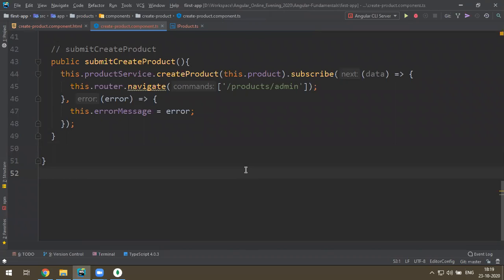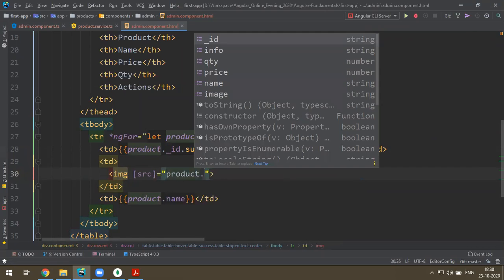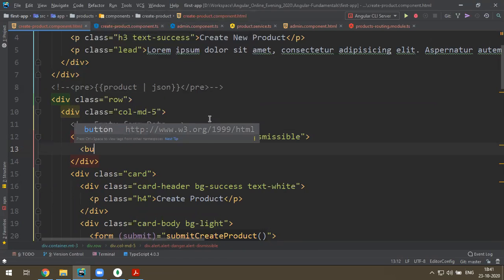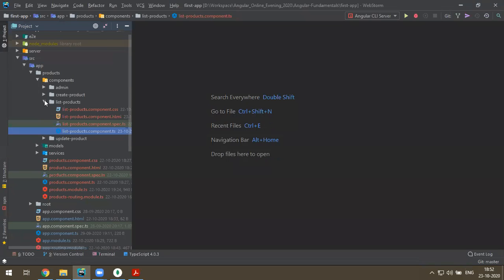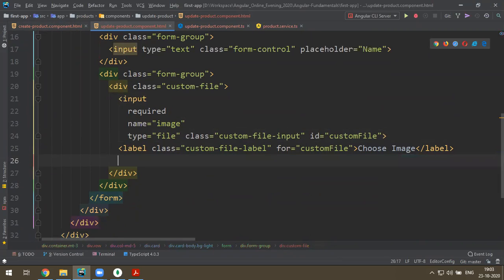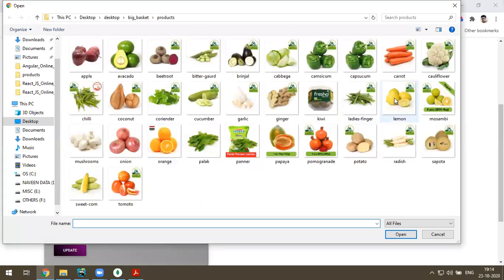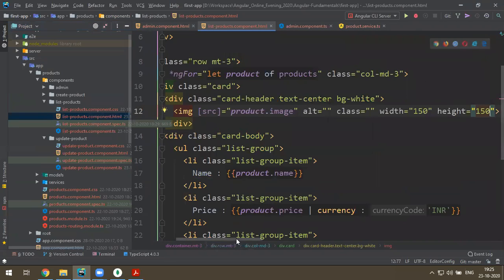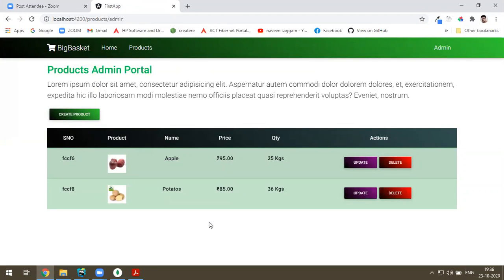28 Angular BigBasket Application Part 2 1